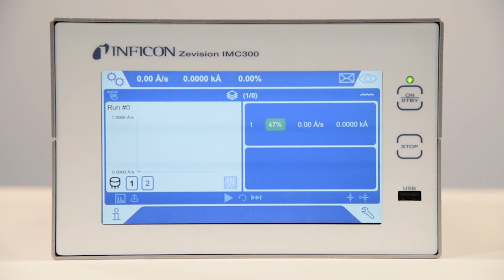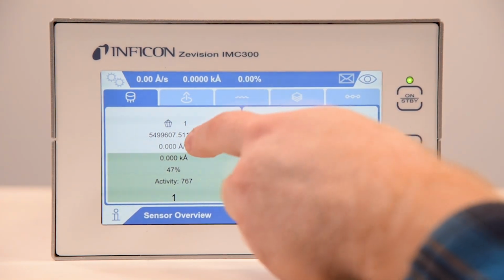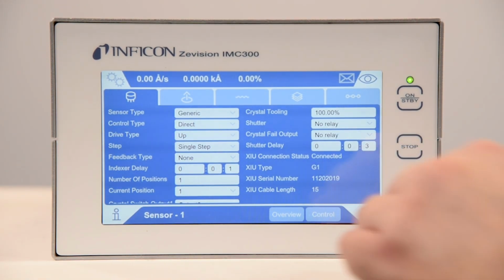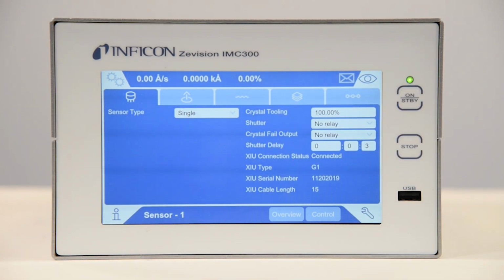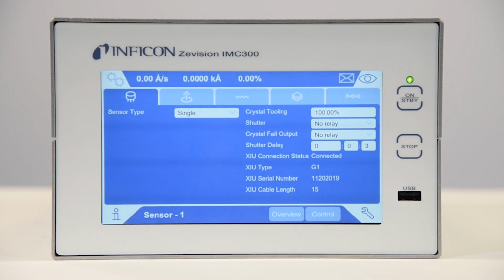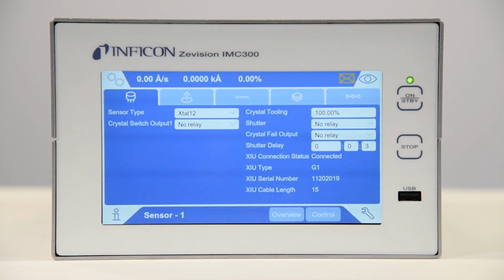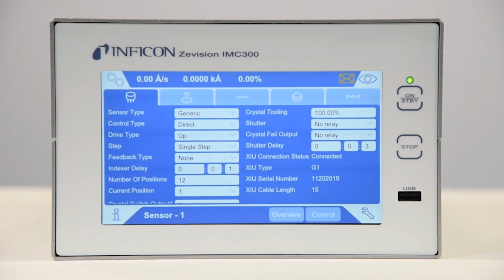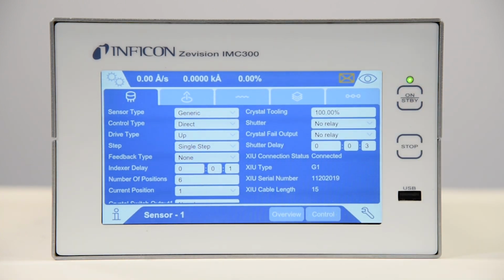How to Set Up a Sensor Using IMC300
In this step-by-step tutorial, you’ll learn how to set up a sensor in the INFICON IMC300 thin film deposition controller. We’ll walk through the key screens and settings needed to connect, configure, and verify your sensor setup for optimal performance.

What You’ll Learn:

• How to access the Sensor tab from the Operate screen
• How to view connected sensors and crystal information
• How to control sensor shutters, crystal switching, and rotation
• How to configure sensor parameters such as tooling, shutter delay, and XIU status
• How to set up rotary sensors like CrystalSix, Crystal 12, or RSH-600

By the end of this video, you’ll know how to configure and verify sensor operation using IMC300 and be ready to troubleshoot issues with confidence in real-world scenarios.